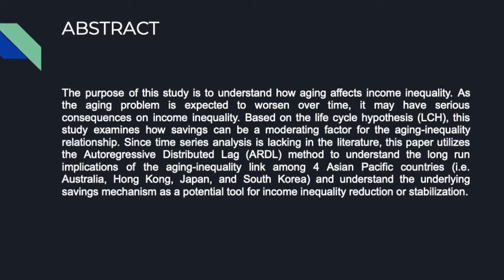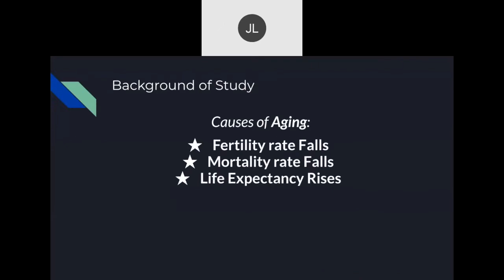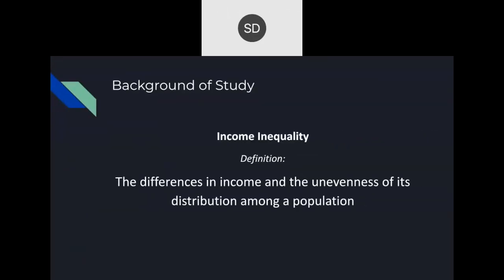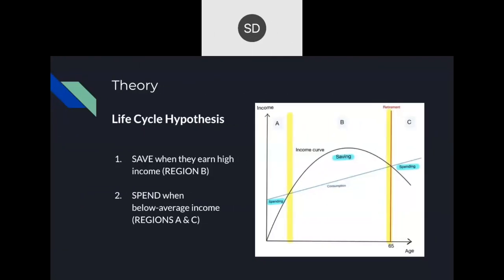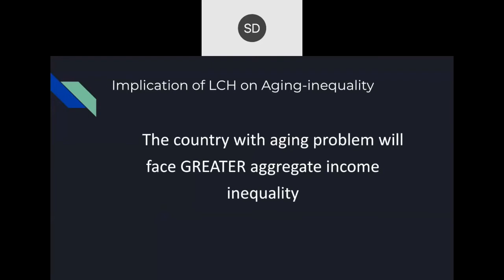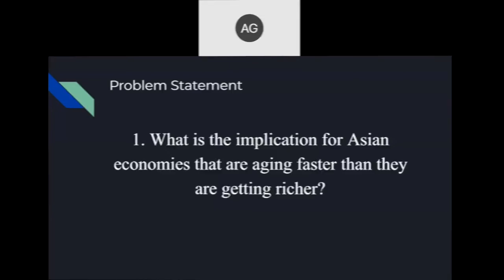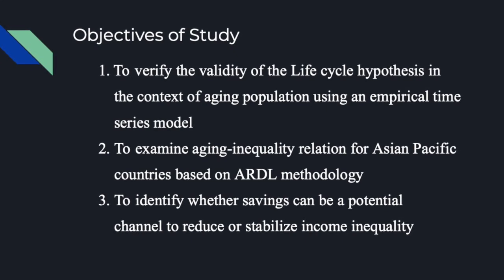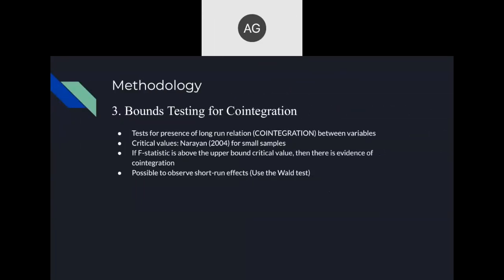Aging Inequalities: The 21st Century Dilemma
This video is created by postgraduate students from POL500 (Research Methodology Class) as part of their assignment.

Created by:
Muhammad Raees Bin Shaik Saffarudin - P-YD0018/21(R)​
Shankar A/L Durairaja-  P-SD0097/21(R)​
John Wheeler Latham III - P-SM0016/21(R) ​
Adam Loyd Graig - P-SD0053/21(R)​
Shao Xiaomei - P-YD0006/21(R)